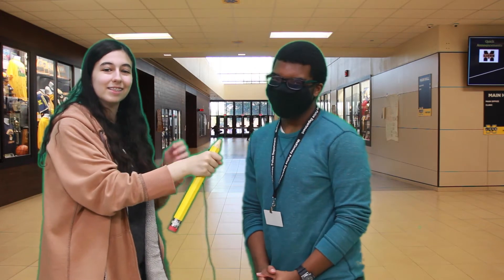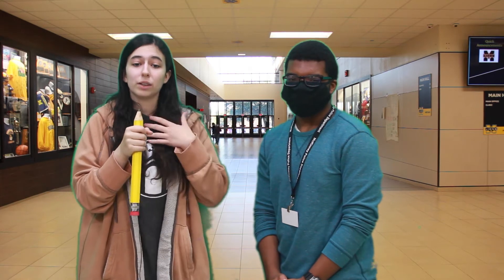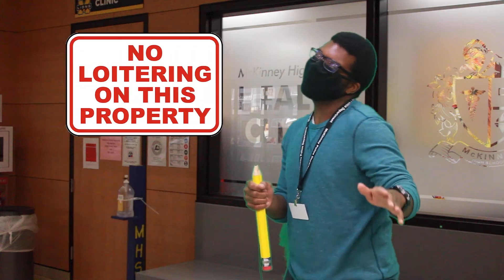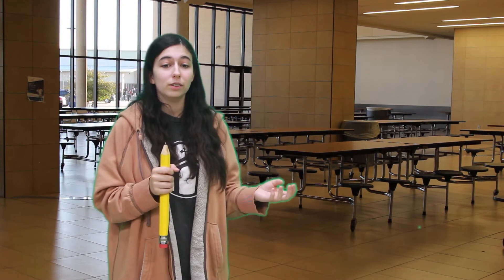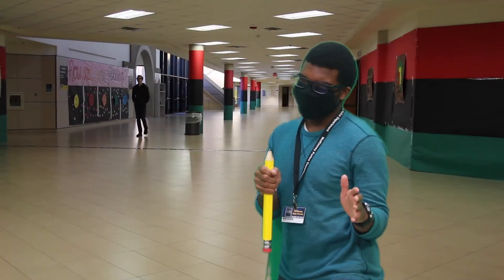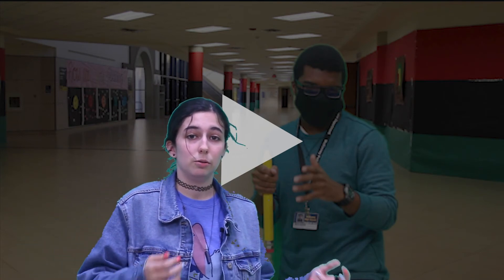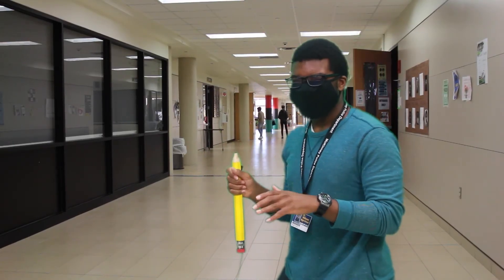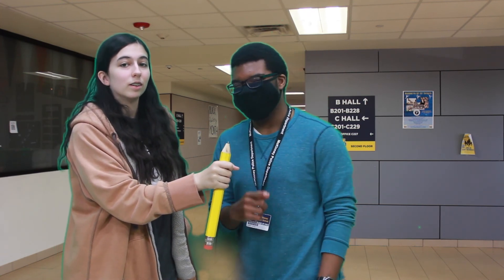School Tour : The Main Area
This is one part of the school tour for McKinney High School. The hosts, editors, and camera people are Gabrielle Idzi and Jordan Sexton.